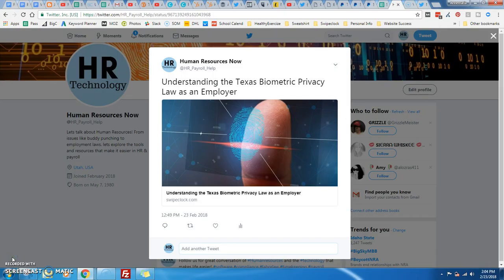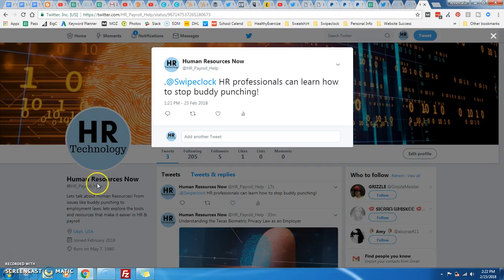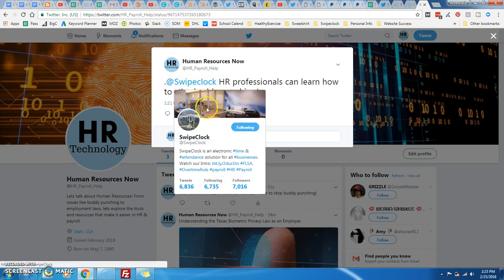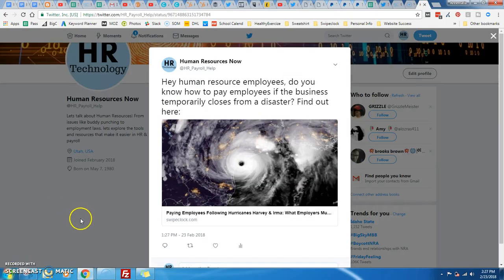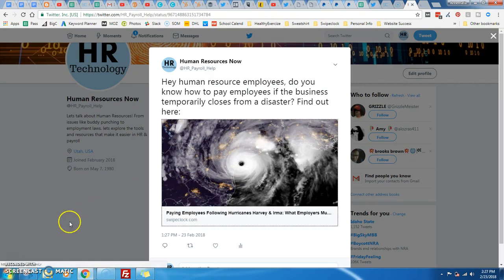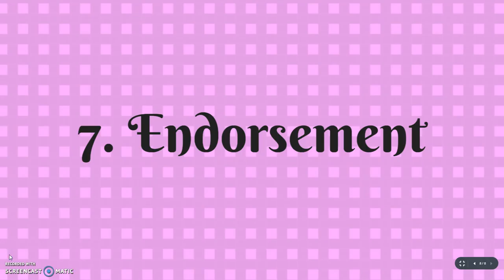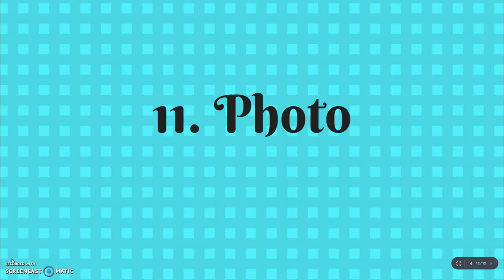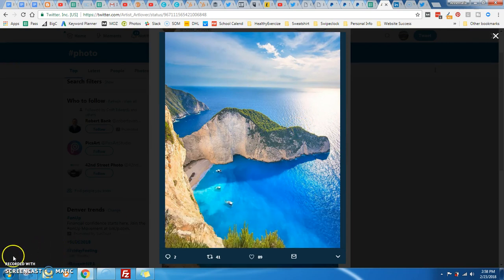How to tweet on Twitter: Types of Tweets & Hints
Are you trying to craft the perfect tweet for your new business account. Check out these types of tweets and find out which ones are the most effective. There are 10 popular types of tweets, but some are more effective than others. This is video 4 in a series on how to grow twitter and advance your marketing on Twitter.